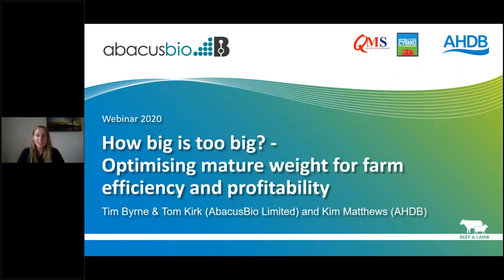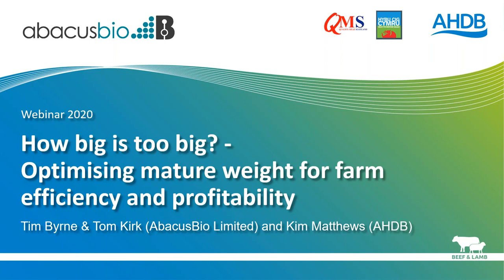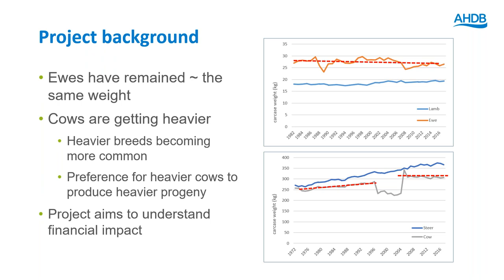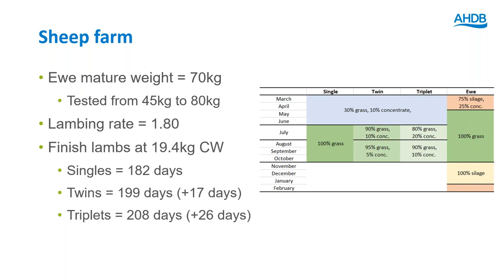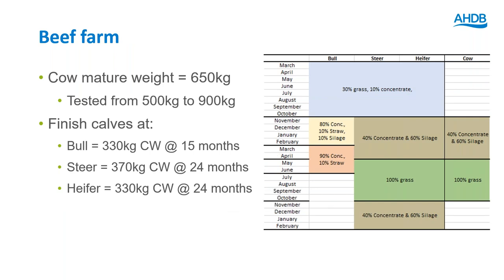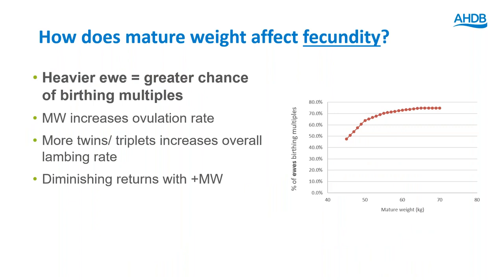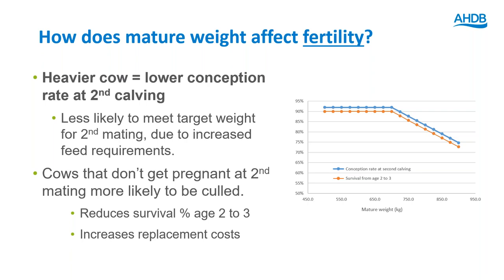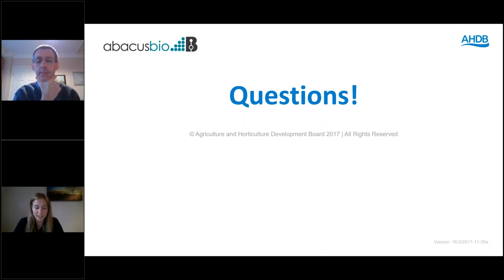Optimising mature weight of sucklers and ewes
Join AHDB’s Kim Matthews, Head of Animal Breeding and Tim Byrne, Managing Director, and Tom Kirk, Consultant from AbacusBio International Limited, for a webinar looking at the impact of mature size on farm efficiency and profitability. The project, funded by AHDB, HCC (Meat Promotion Wales) and Quality Meat Scotland (QMS), sought to determine the implications of differences in breeding female mature weight, based on how changing breeding female mature weight affects other traits in the farm system.

The webinar covered:
·         How the project was undertaken and the key findings
·         Factors to consider in determining optimum mature size for your farm
·         Approaches to managing mature size